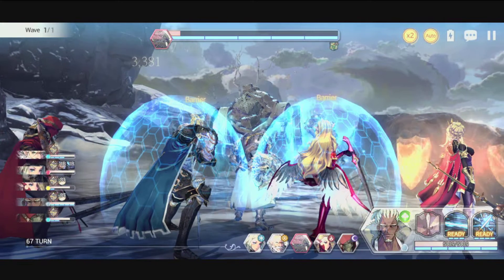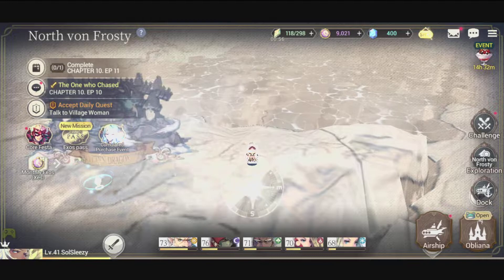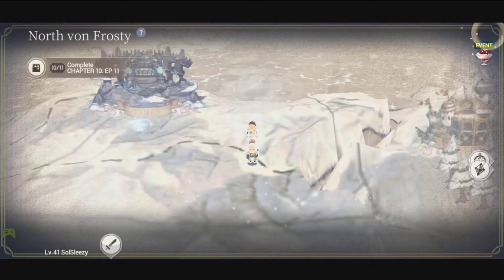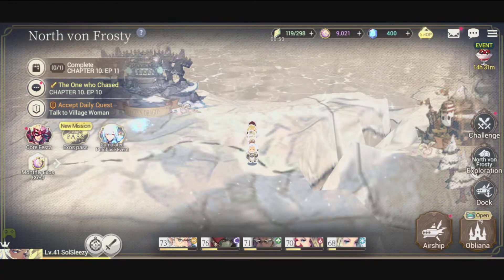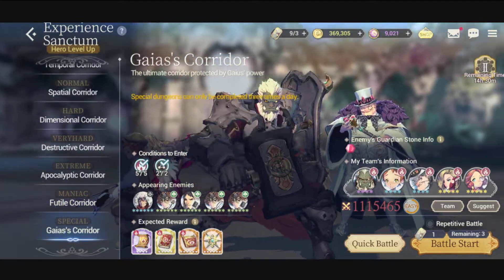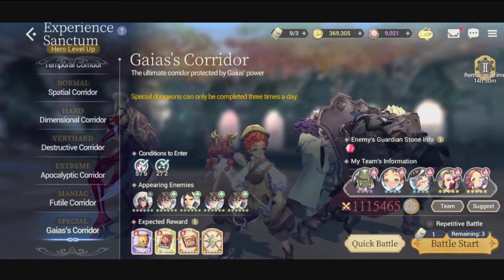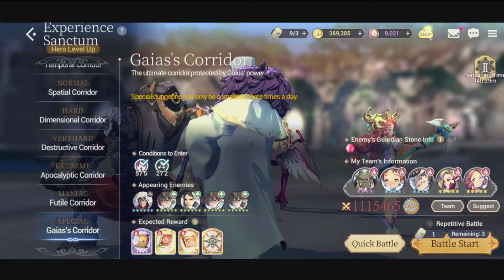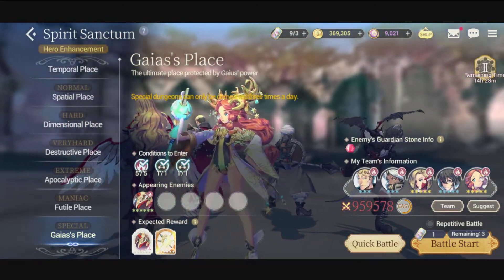"SPECIAL DUNGEONS ARE KEY!" EXOS HEROES EFFICIENCY FARMING GUIDE!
Wanna Send Me Art?
or
Message me in the art chat on discord (link is above). EXOSHEROES EXOSHEROSGUIDE #

I CAN'T BELIEVE THIS VIDEO HAD ME ON EDGE SERIOUSLY WATCH THE WHOLE VIDEO